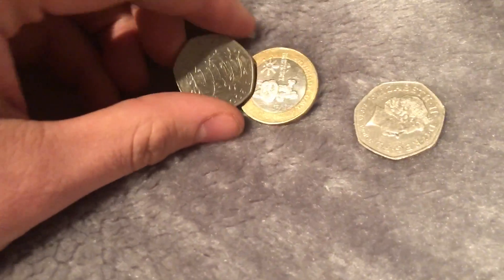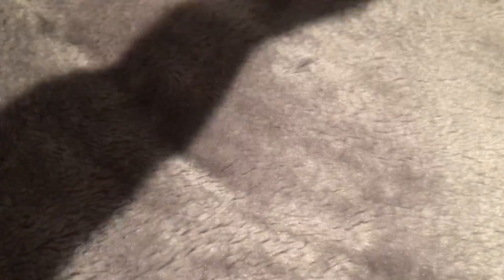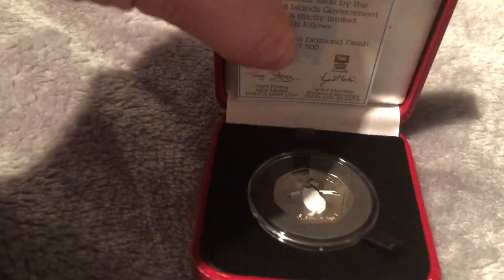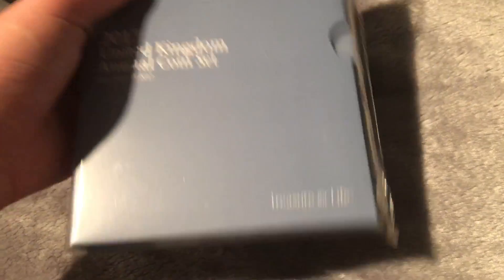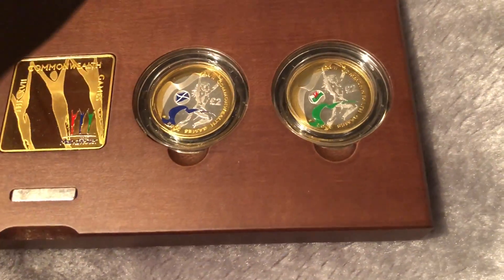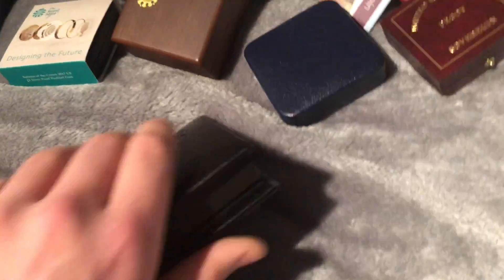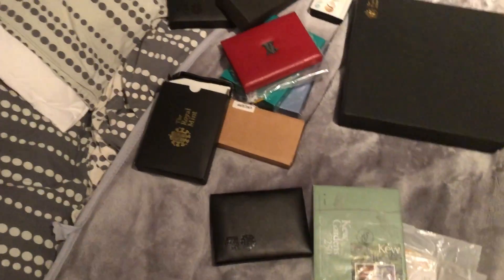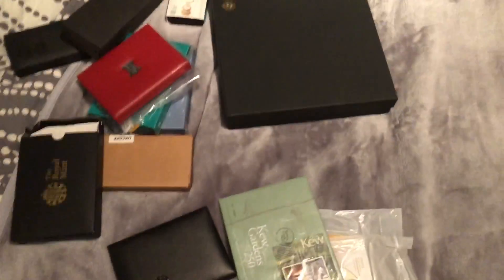My Up To Date Coin Collection - GREAT INVESTMENT - UkCoinHUNT